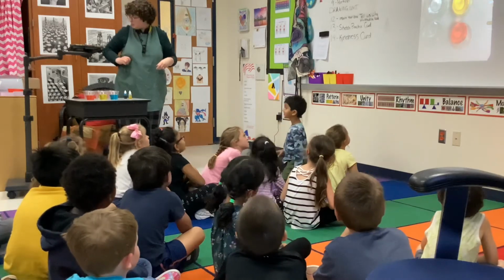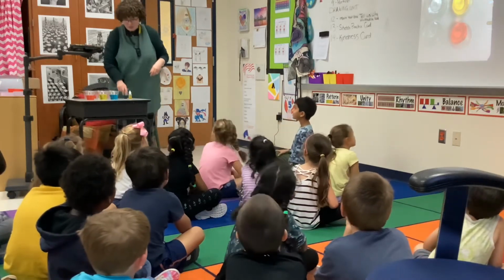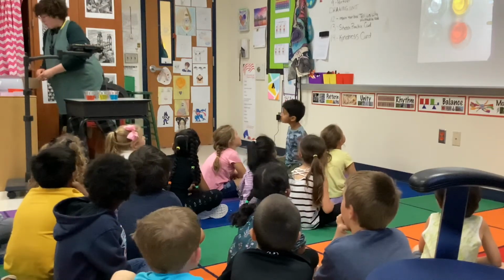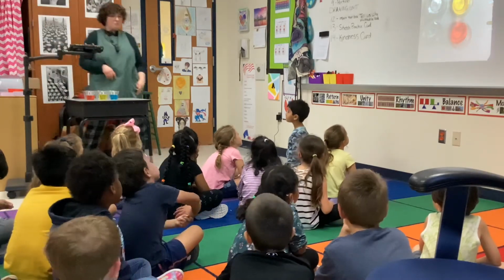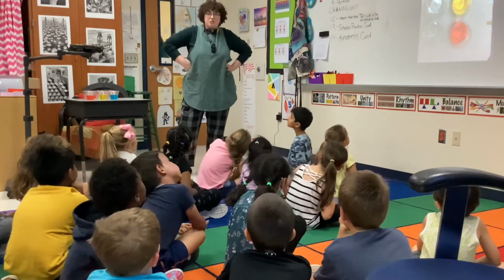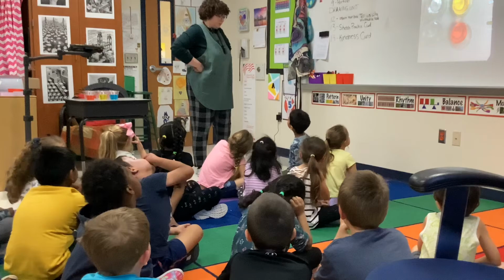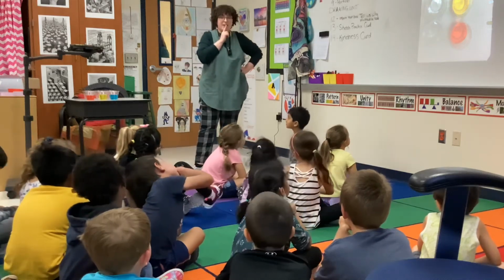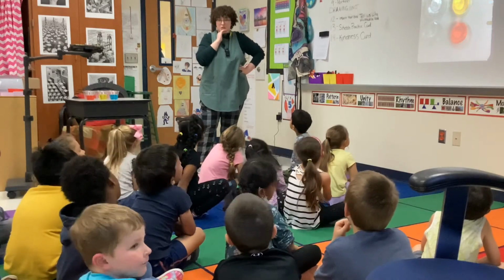Hunt student teacher Haley Shannon